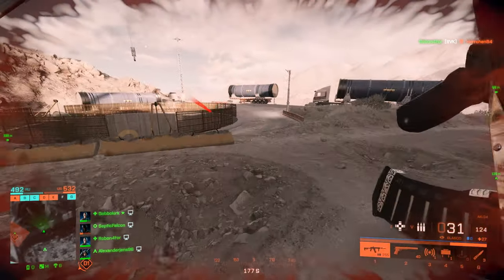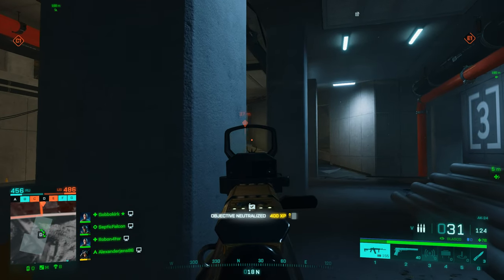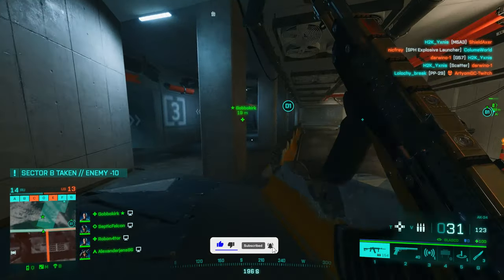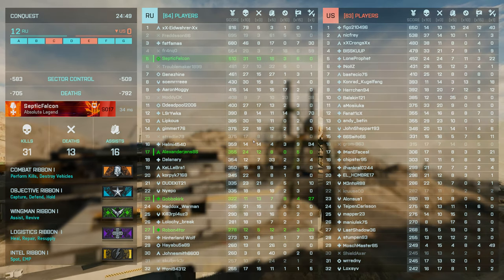Eleventh Hour is ALOT of Fun! ~ Battlefield 2042 Season 4 Gameplay & Impressions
Welcome!

Season 4 for Battlefield 2042 launched, and its pretty fun!